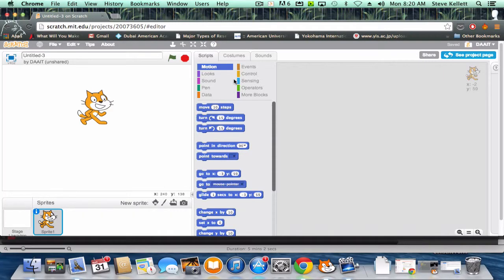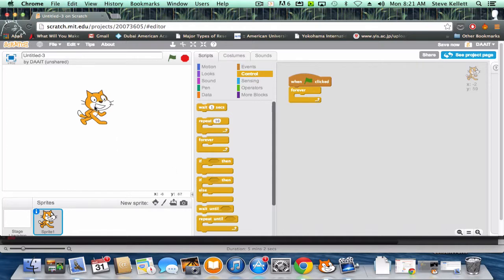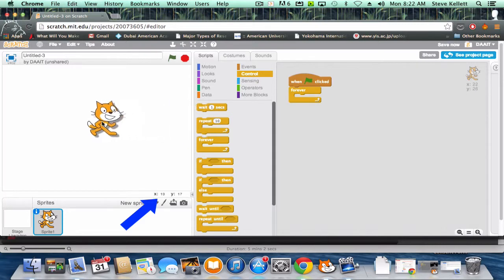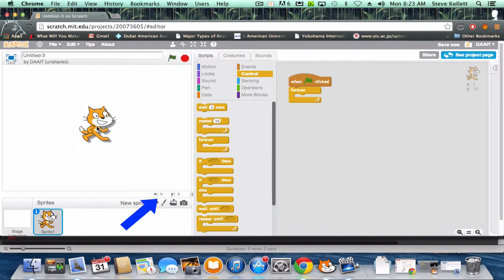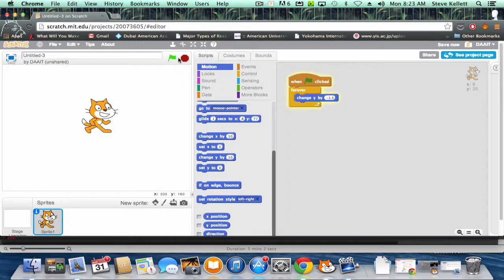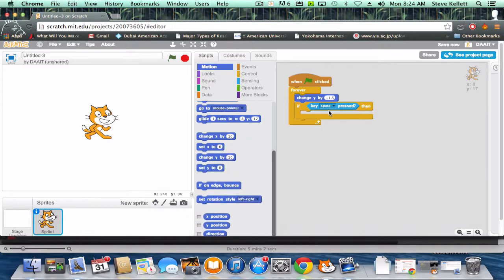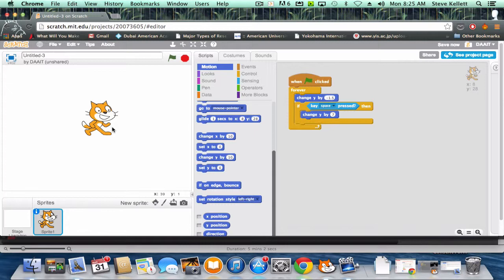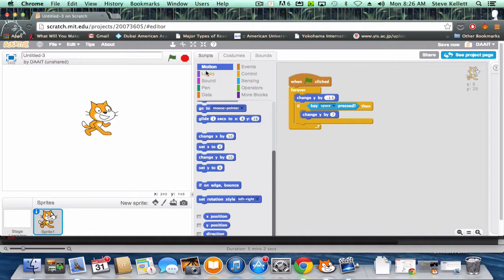Adding Gravity to a Scratch Game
Can you go Flappy Bird Style? Check out this tutorial and you will be half way there.